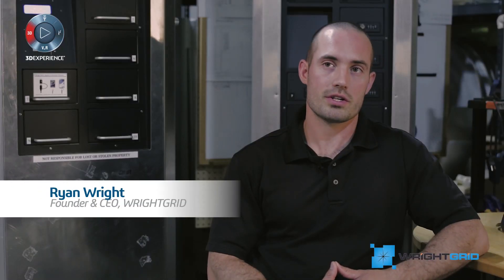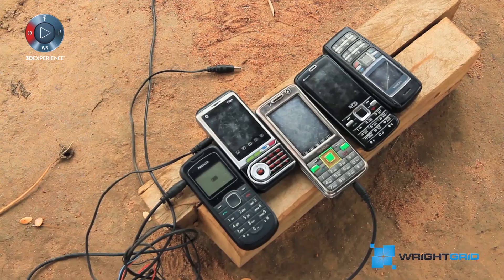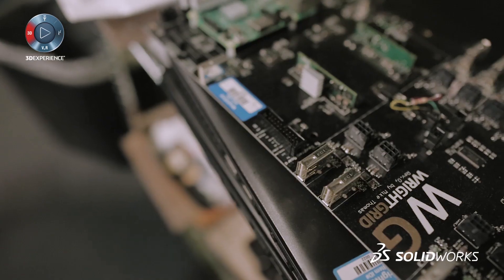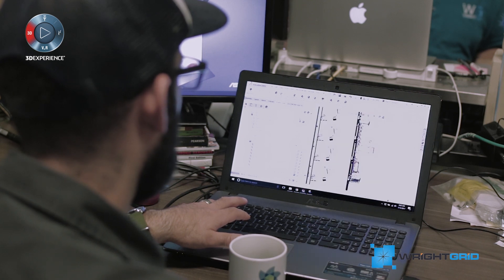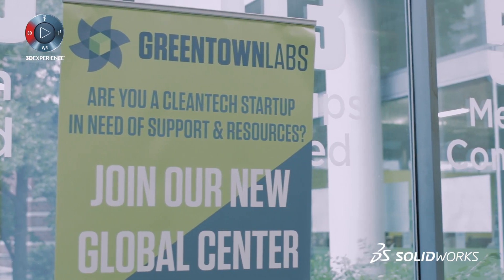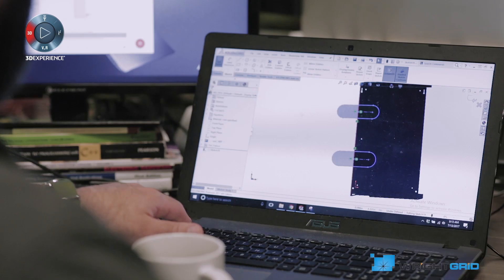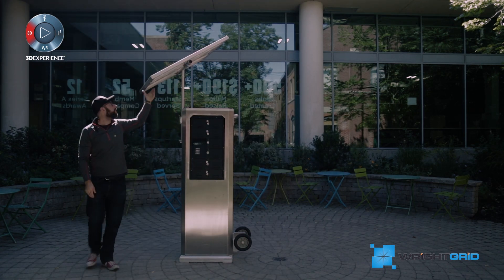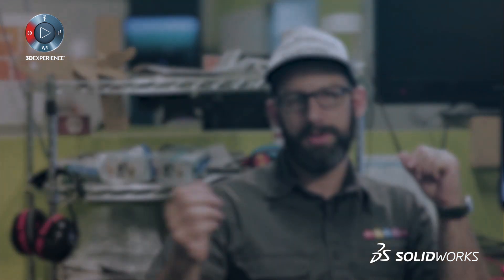WrightGrid - Customer Story - SOLIDWORKS for Entrepreneurs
WrightGrid - Customer Story - SOLIDWORKS for Entrepreneurs. Boston start-up, Wright Grid has taken action to help fight the common problems of recharging and reconnecting on the run. Wright Grid’s goal is to provide an independent source for phones to charge and connect to WI-Fi, and it has found success through its solar-powered Model Z. Watch and learn more.